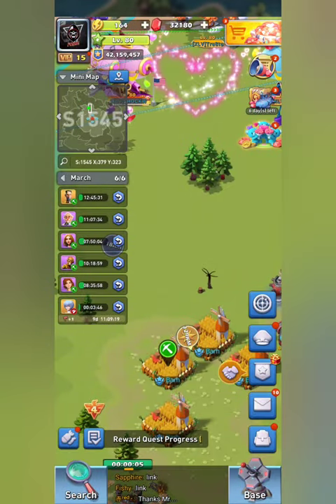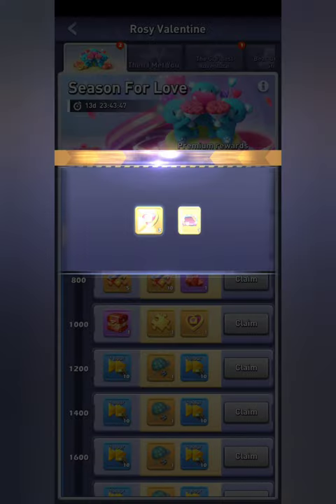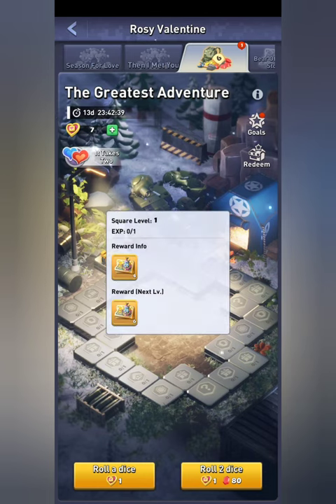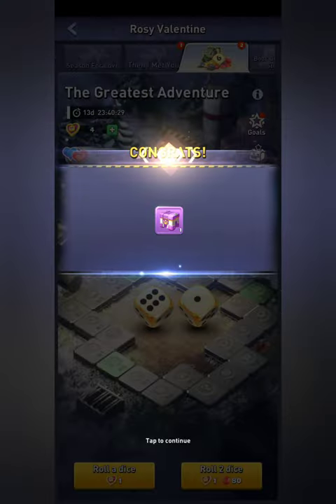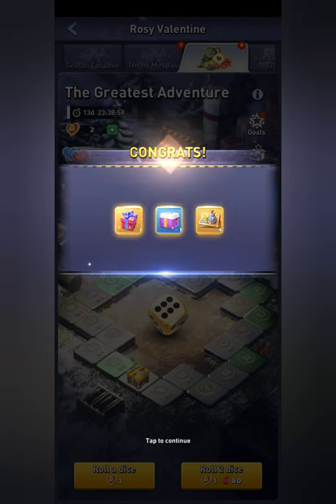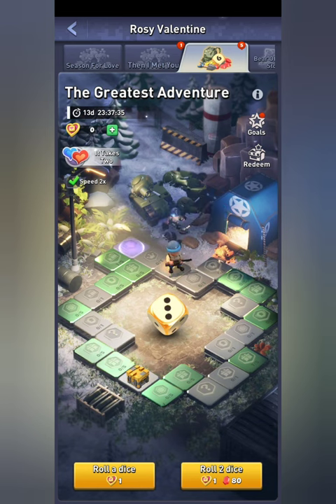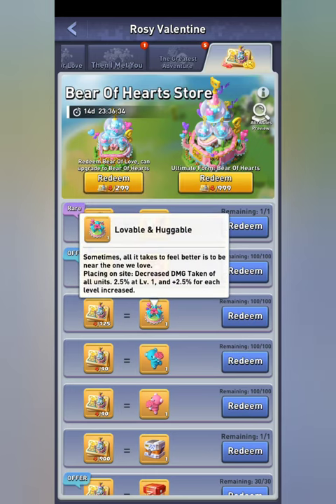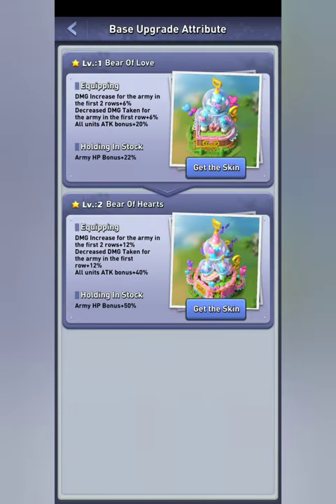Seasonal Love - Valentines Day 2023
In today's video we cover the Seasonal Love events

Avengedfamine.com